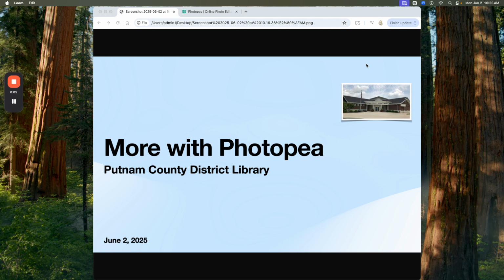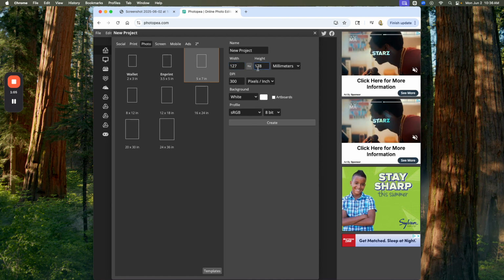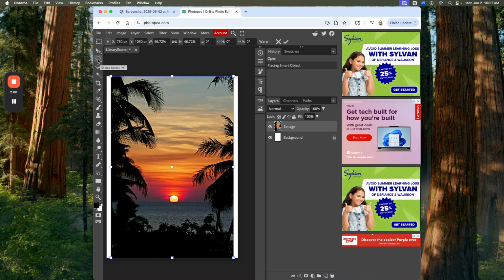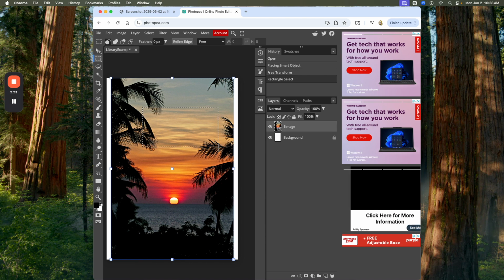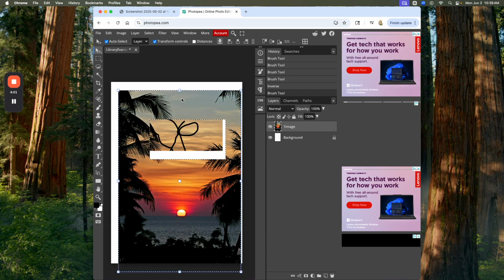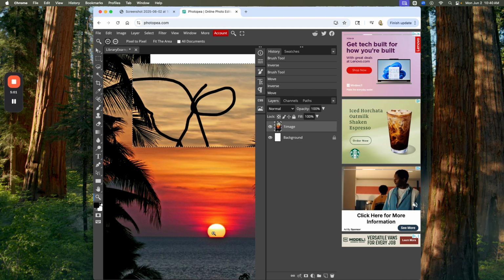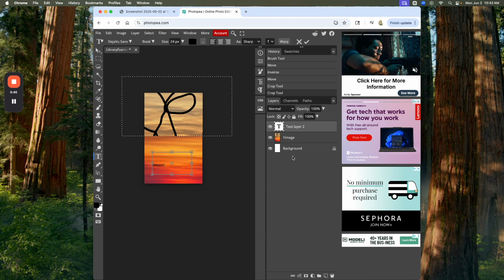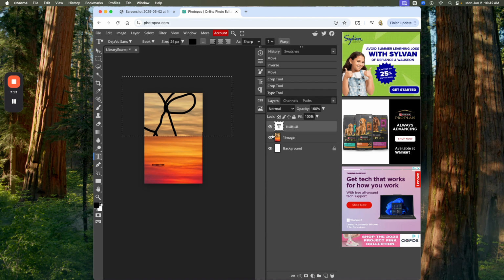More Info on Photopea 2 June 2025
We will look in more detail with the website Photopea.  This is similar to Photoshop and can be run on your computer or downloaded to the machine.  We will look at how to more images, zoom in and out and add text while working with different layers.